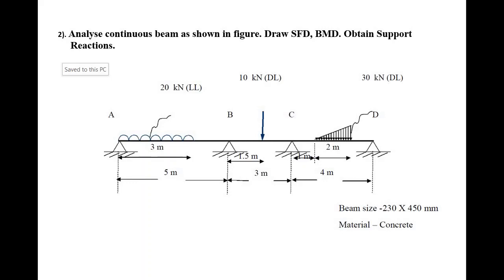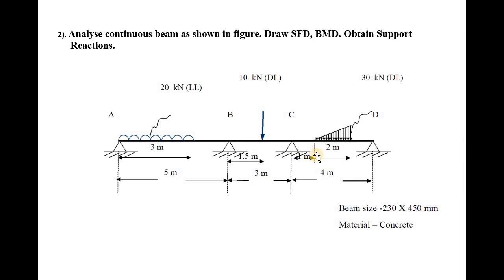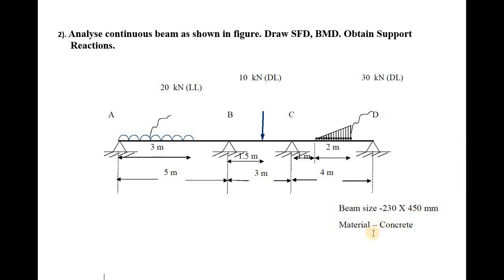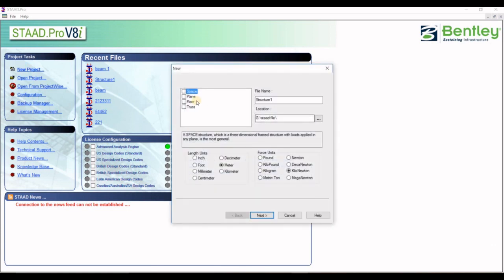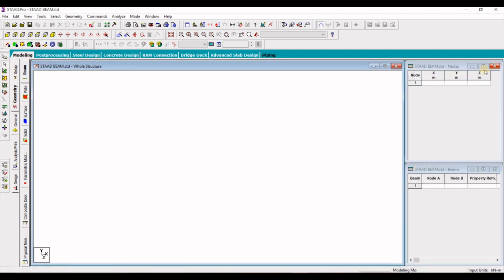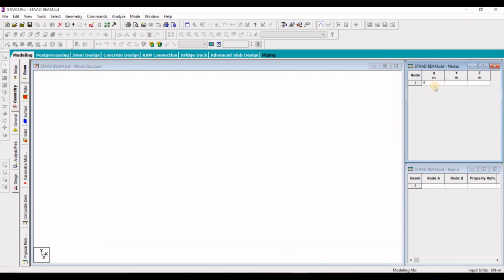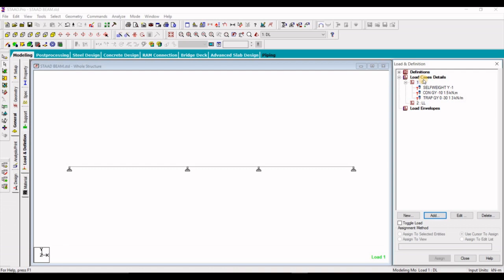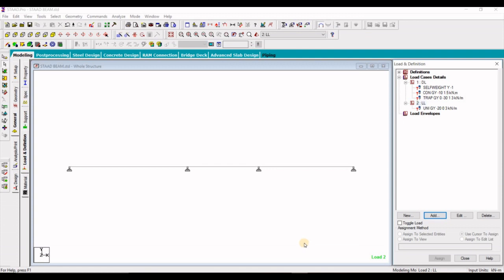Analysis of Simply Supported Beam by Staad Pro